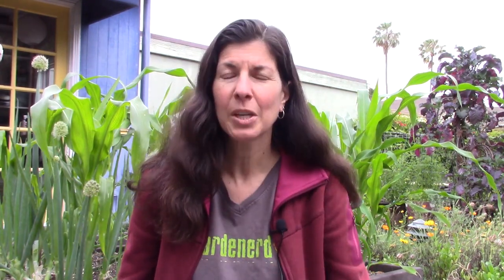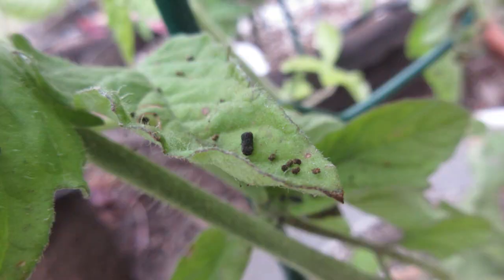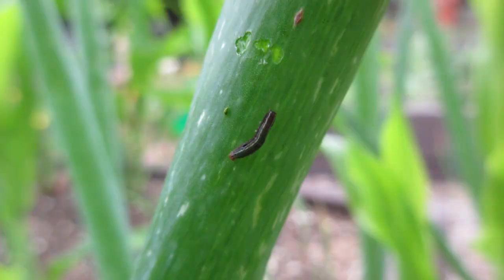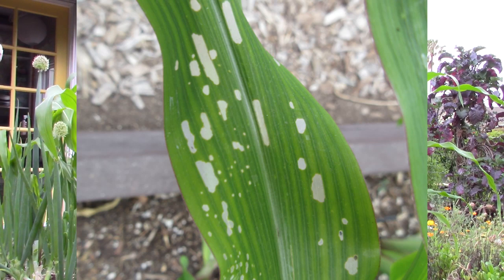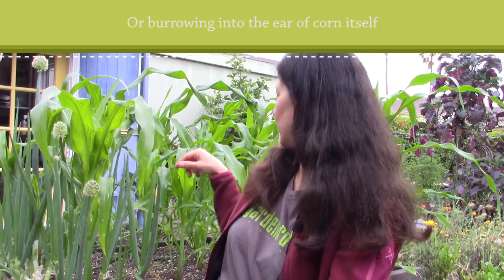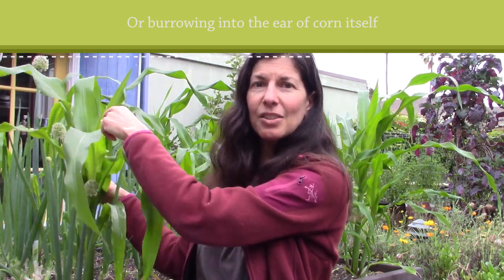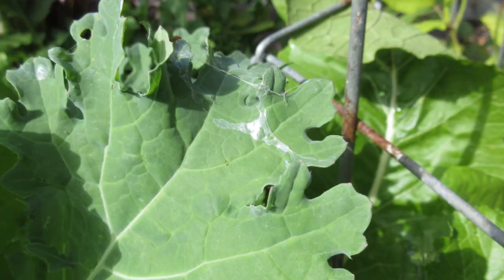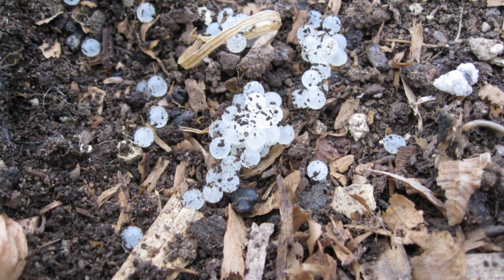What's Eating My Plant? - Part 2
We continue our exploration of common pests and what their damage looks like. Christy Wilhelmi from Gardenerd walks  you through another round of critters and the trouble they cause.